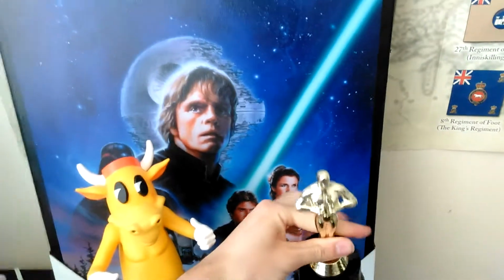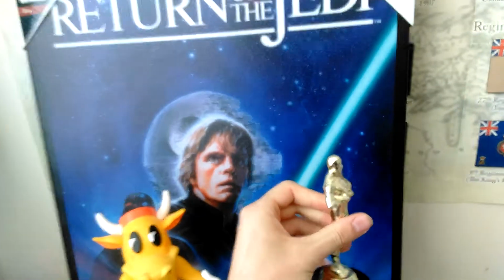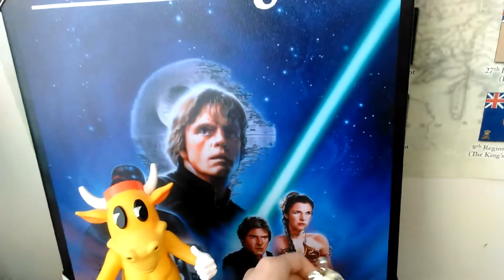Ray Phoenix Bedroom Tour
A tour of Ray Phoenix's bedroom.  A great look inside of the bizarre and wondrous world of Ray Phoenix.  You can also find Ray Phoenix on DeviantArt as rayPhoenix01.